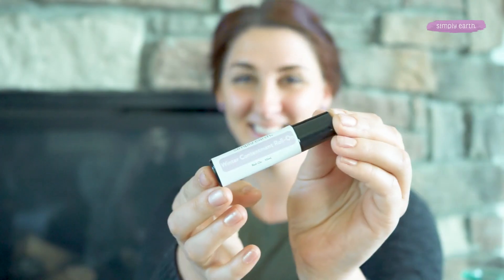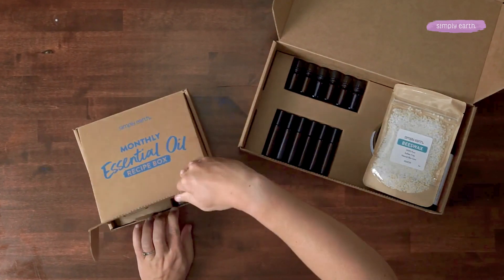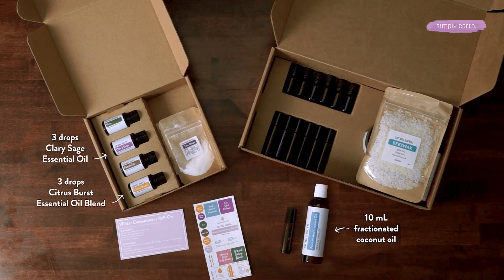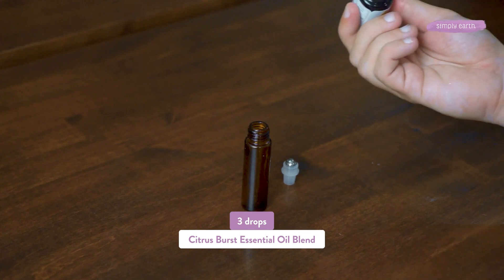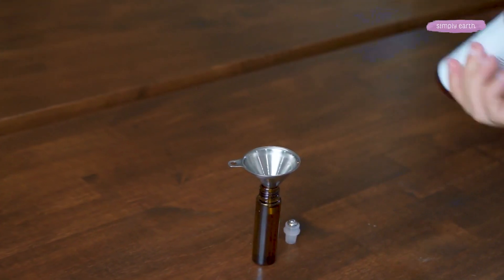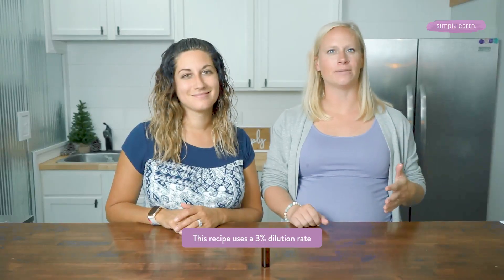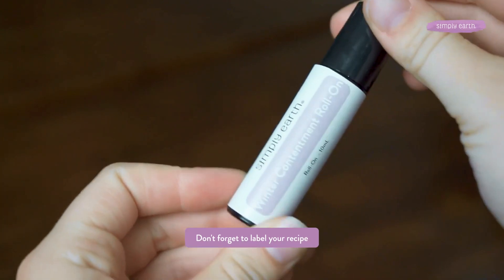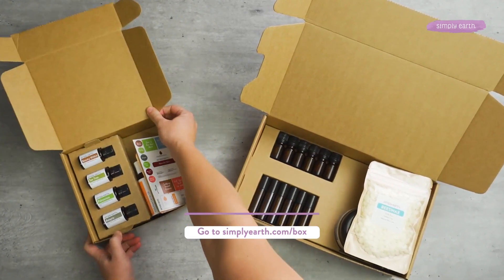Essential Oil Roll-On Using Uplifting Essential Oils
Winter days can be tough. With colder, shorter, and darker days, this season has been known to take a toll on our bodies and minds.

One of the best ways to combat the winter blues is through aromatherapy. This winter, Simply Earth aromatherapists concocted an essential oil roll-on recipe for anyone who needs an on-the-go boost.